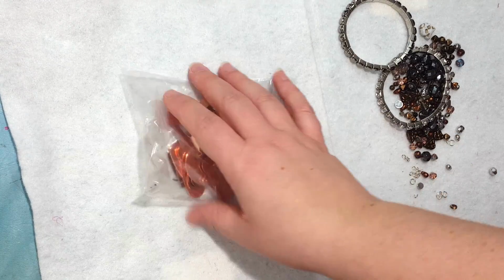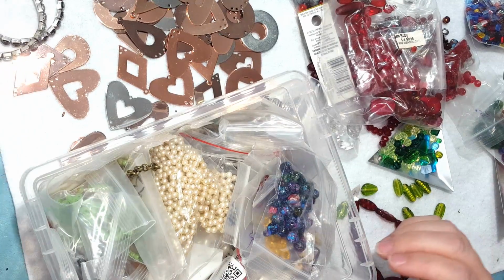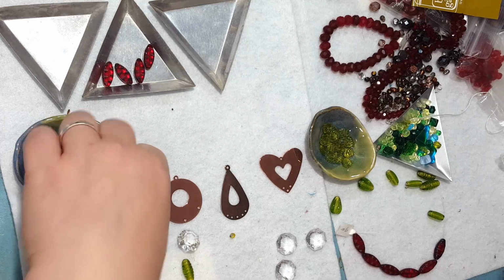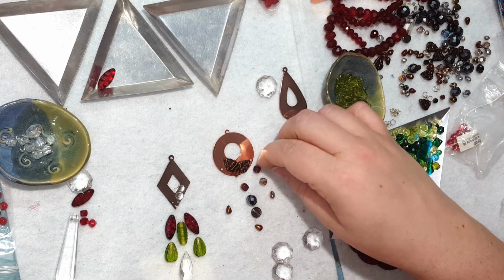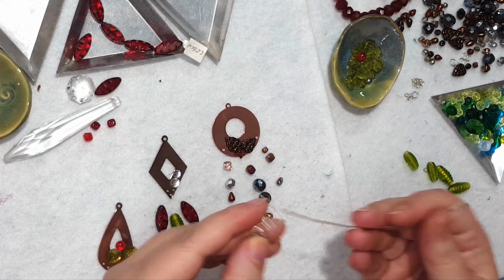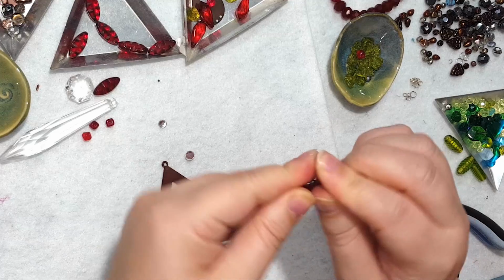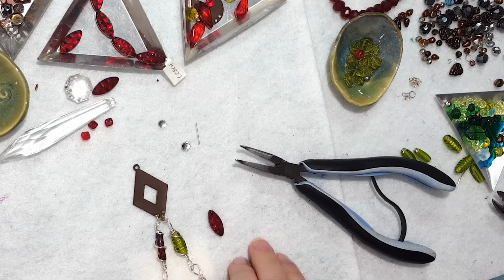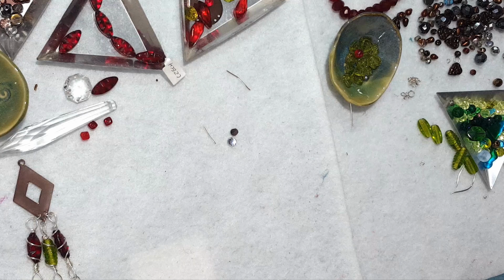Ornament Series No 2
Continuing my slightly ADHD roam through the world of wire Christmas tree ornaments, I try another iteration, begun in Part 1.